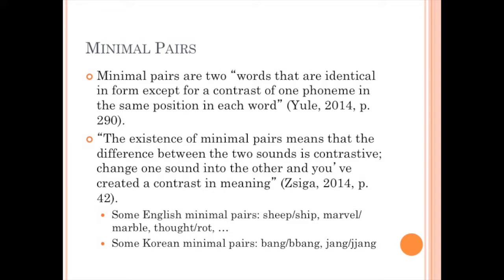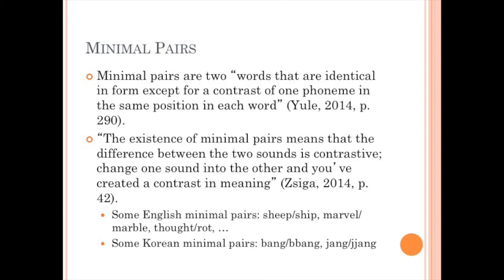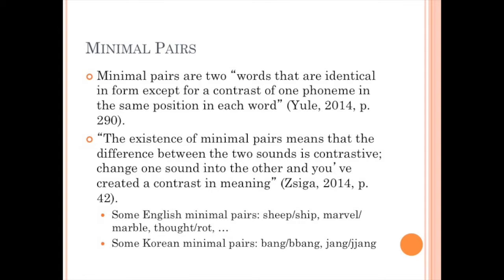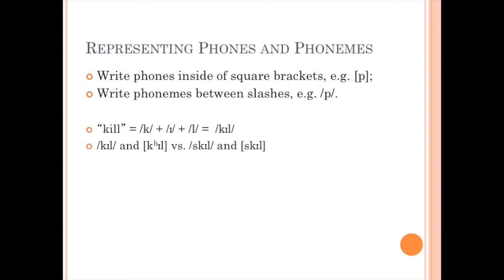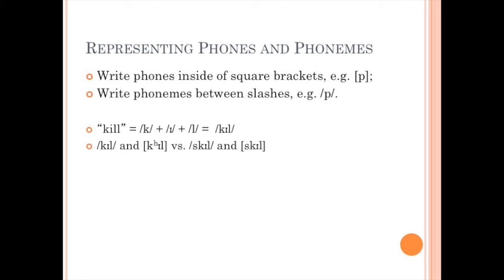ASection 4 2 Phonemes